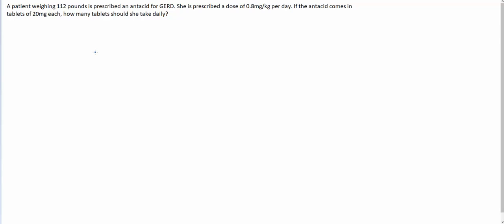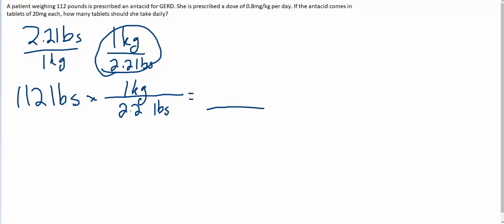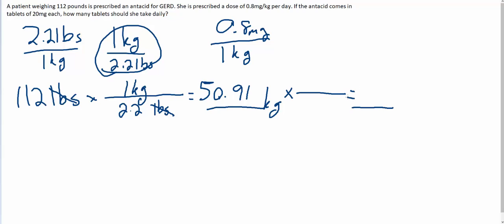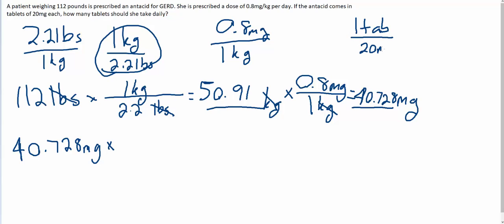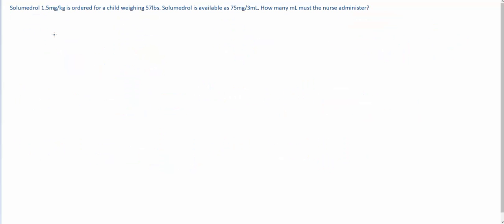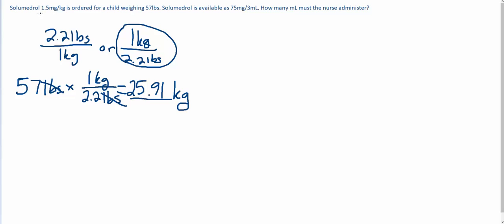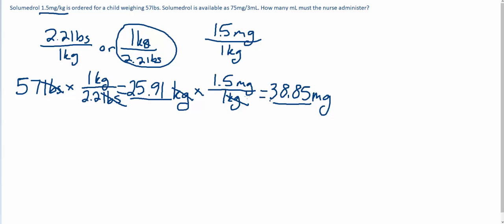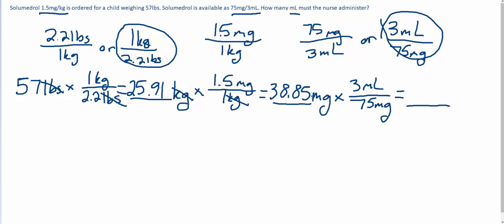Dosage with final answer in mL